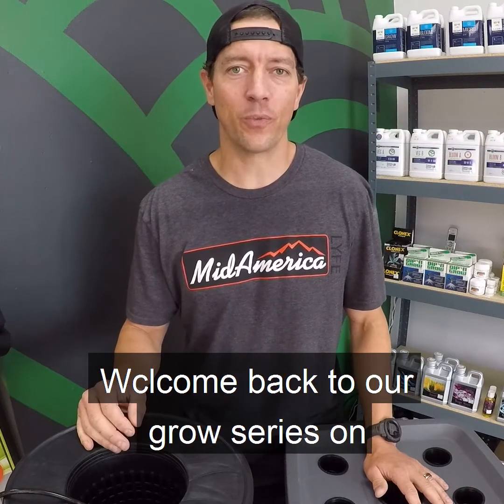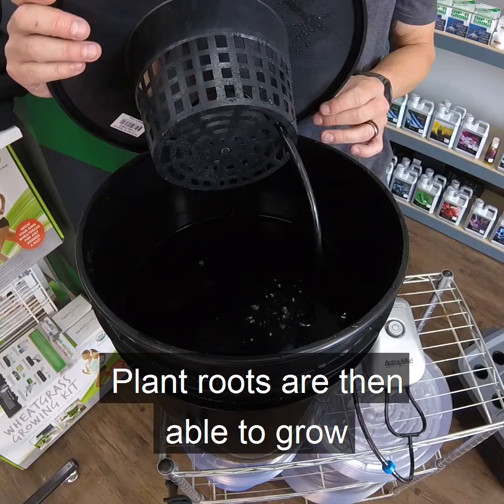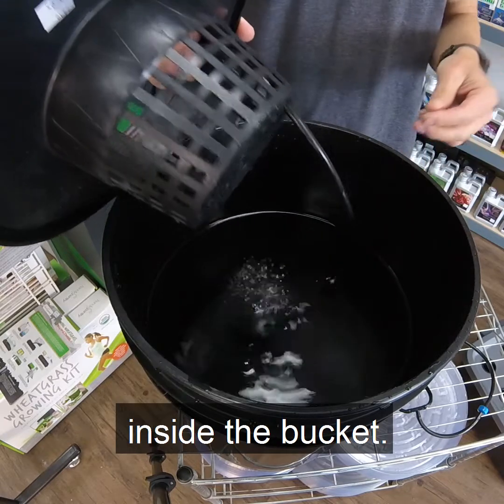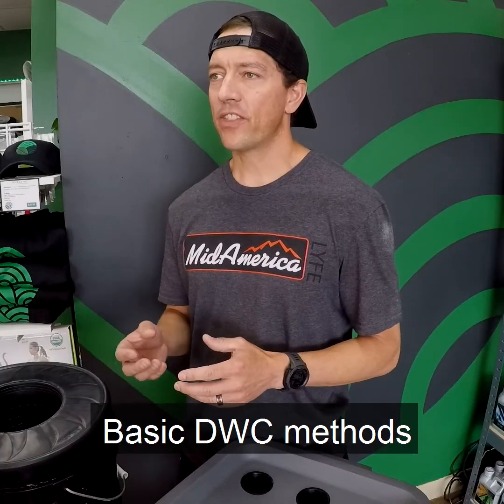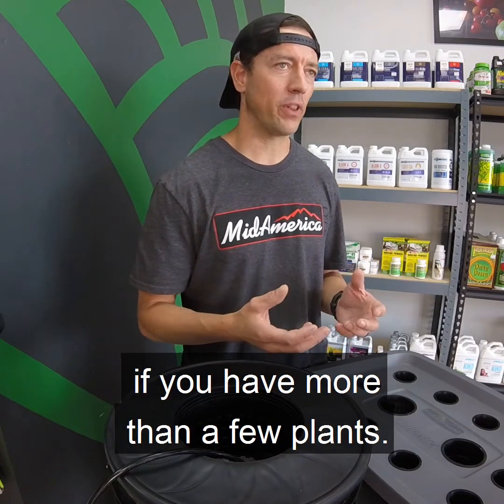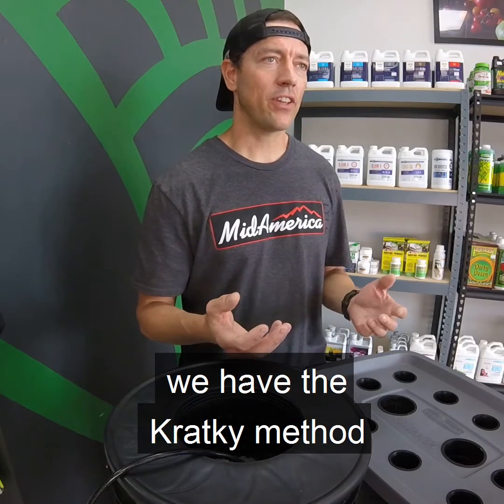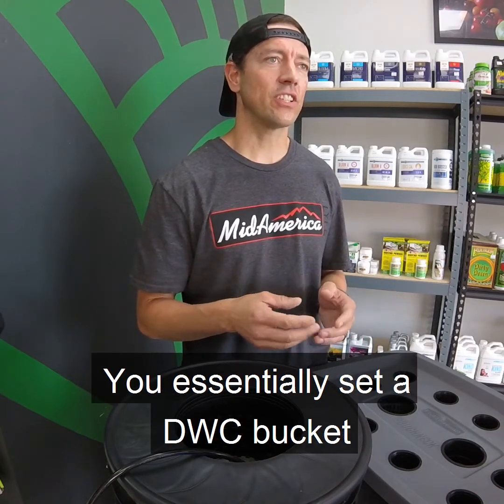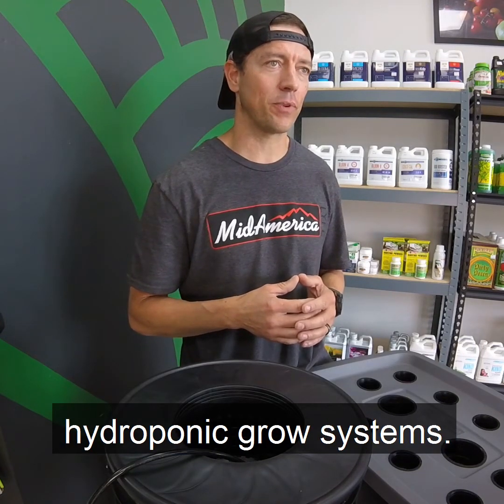Grow Series - Hydroponic Systems (Deep Water Culture)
Next up in our series on hydroponic grow systems is Deep Water Culture, or DWC.  If you're growing with this method, tell us about your setup in the comments.  We'd love to see and hear about your grow!